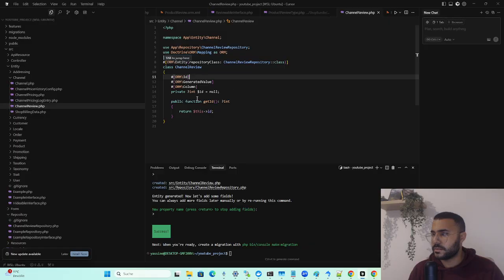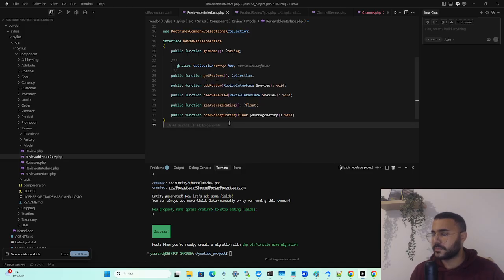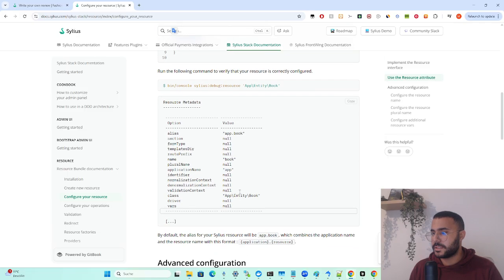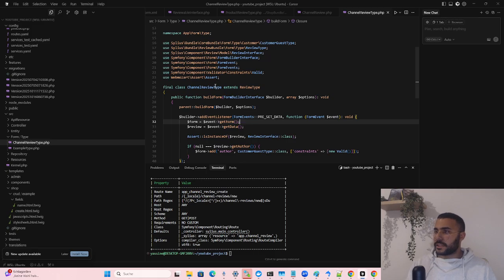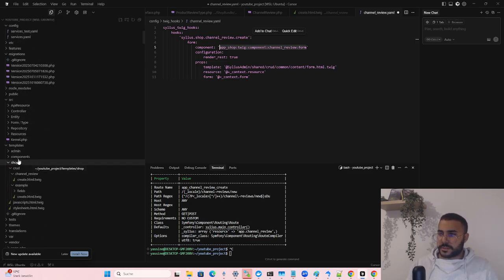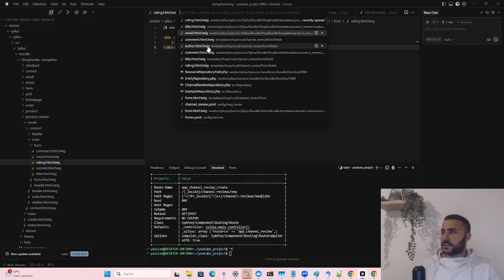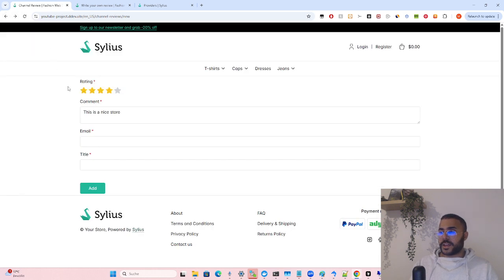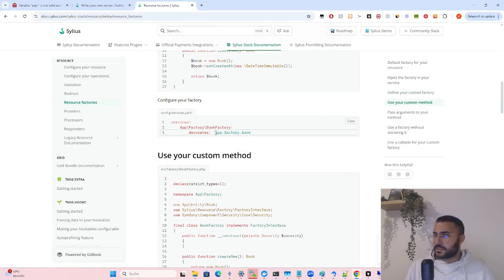Sylius 2: Create a Custom Entity in Sylius with a Frontend Form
Book a Free Sylius Consultation

Learn how to create a custom entity in Sylius and render a frontend form using the Sylius ResourceBundle — all with minimal code.
In this step-by-step tutorial, we’ll build a Store Review entity that allows customers to submit reviews directly from your Sylius storefront.

You’ll learn how to:
✅ Define a new entity and relationships
✅ Extend existing Sylius models (like Review and Channel)
✅ Configure your entity as a Sylius Resource
✅ Build and render forms on the frontend
✅ Use Twig hooks and Live Components
✅ Extend form themes and add custom fields

00:00 Intro
00:44 Book a Free Sylius Consultation
01:07 Create New Entity
05:12 Extending the Review Entity
07:00 Defining Relations
11:00 Extending the Channel Entity to Be Reviewable
18:05 Generate Migration
20:00 Configure Entity as Sylius Resource
24:15 Configure Sylius Resource for Create Operation
29:08 Create ChannelReview Form
36:50 Rendering the Form
38:25 Define and Set Up Twig Hook to Render the Form
40:00 Create New Live Component to Render the Form
43:50 Setting Up the ChannelReview Repository
46:15 Rendering Each Field of a Form Inside a Hookable
52:00 Extending the Form Theme to Show Rating Field Correctly
58:30 Creating Custom Resource Factory
01:13:41 Final Test